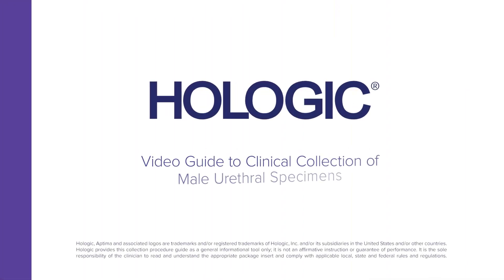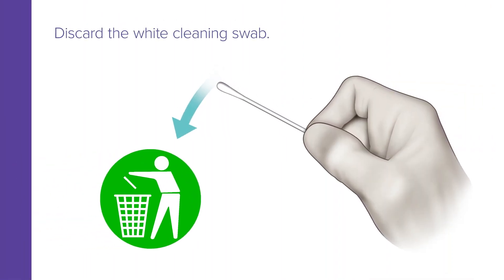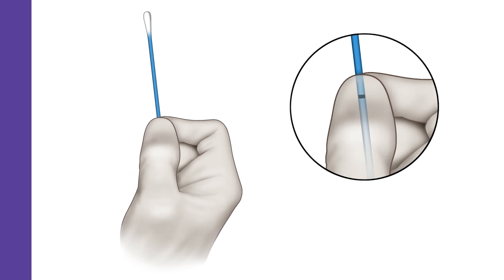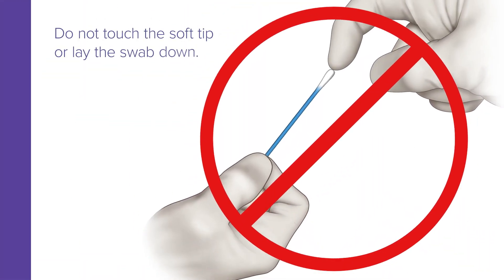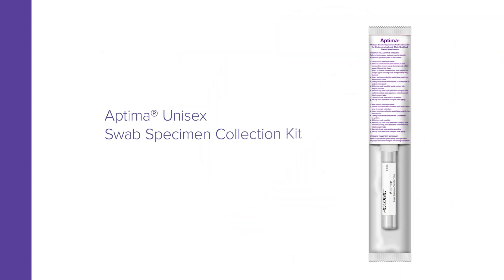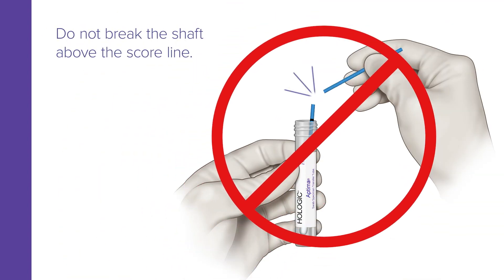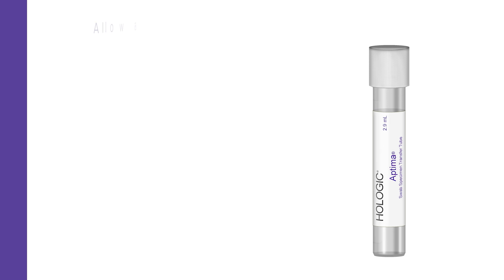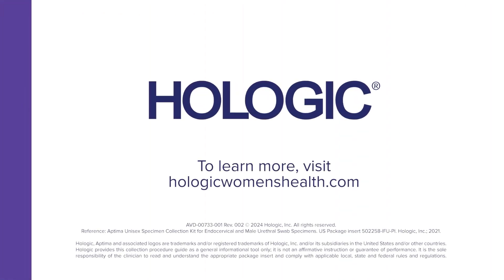Aptima® Unisex Swab - Clinician-Collected Urethral Specimen Collection Guide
Utilize this video for clinician-collected urethral specimen collection with the Aptima Unisex swab. Learn more about how the Aptima Unisex swab simplifies testing for sexual and vaginal health

Key Moments/Timestamps:
0:20 - "Preparation"
1:00 - "Collection"
1:27 - "Transport"
1:50 - "Placement"
2:31 - "Labeling"